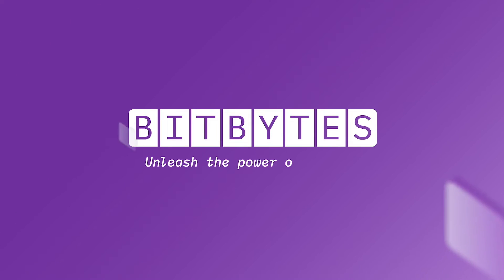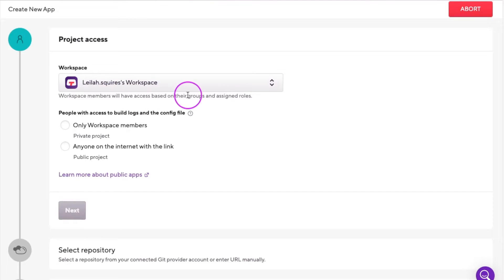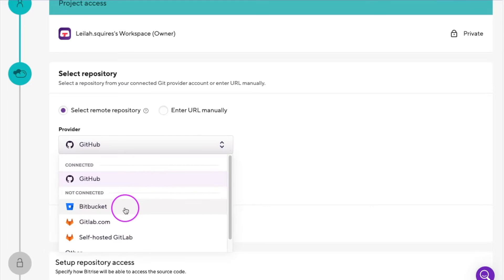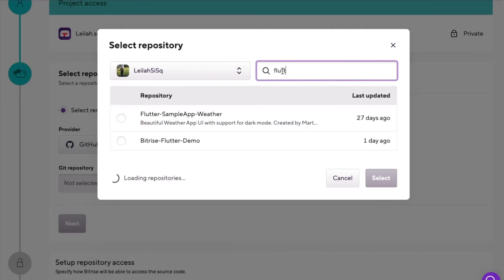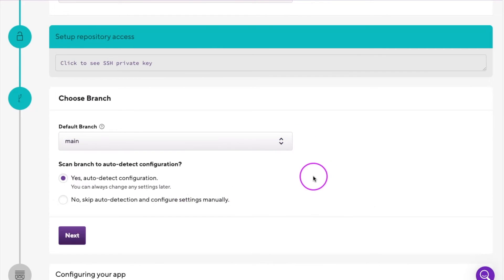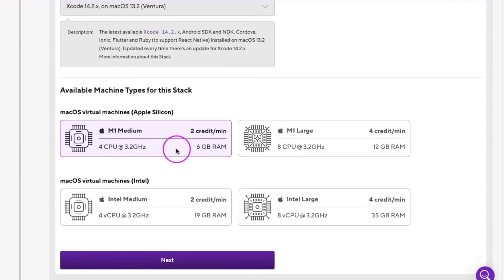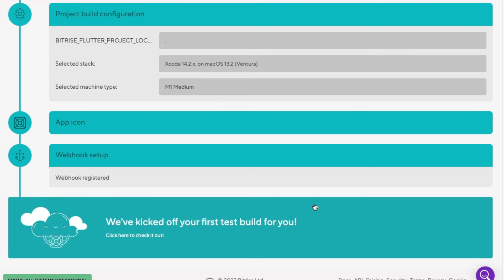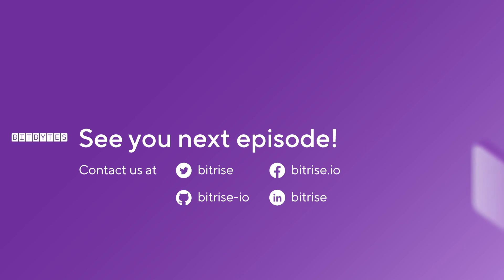BitBytes | Adding a Flutter App to Bitrise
In this video, we'll guide you through the steps to add a new Flutter app on Bitrise so that you can automate your build, test, and release process. Learn how to configure and manage your Flutter app with Bitrise! 📱🚀